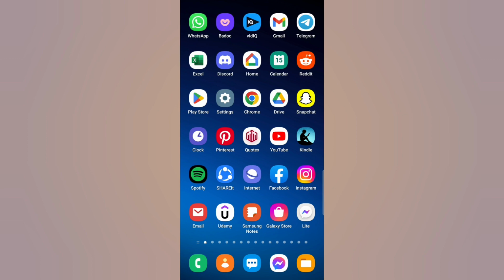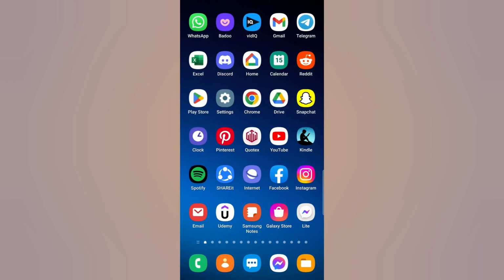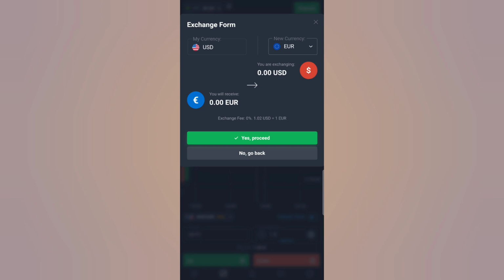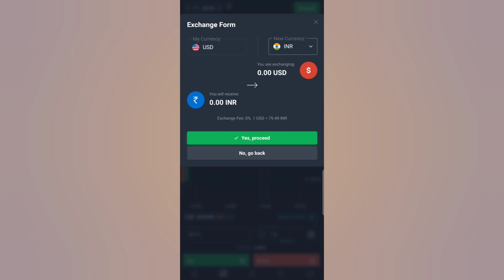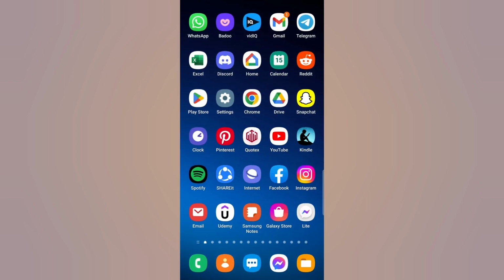How to Change Currency in Quotex | Easy Tutorial 2022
Learn How to Change Currency in Quotex. It is really easy to do and learn to do it in just a few minutes by following this super helpful tutorial.